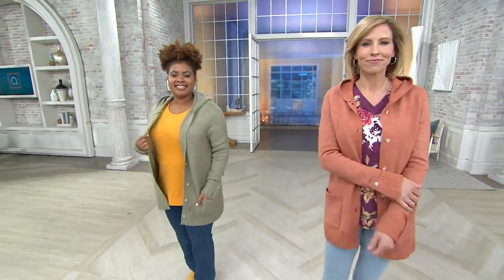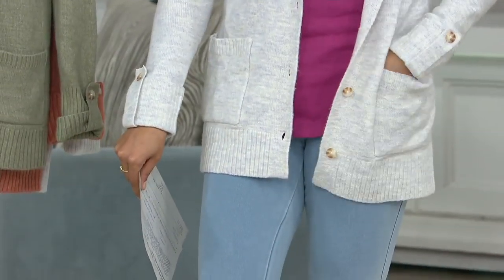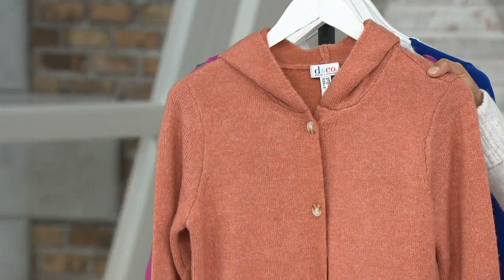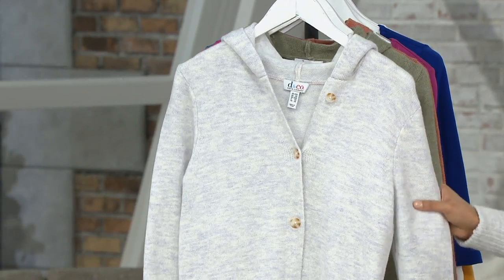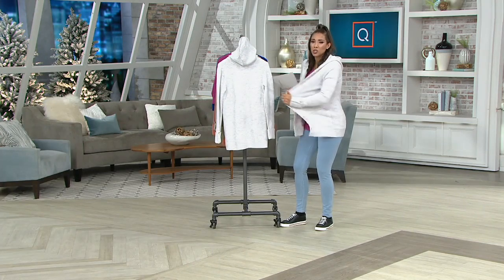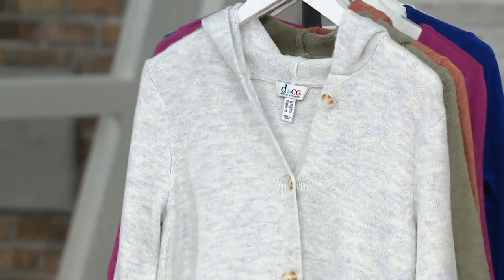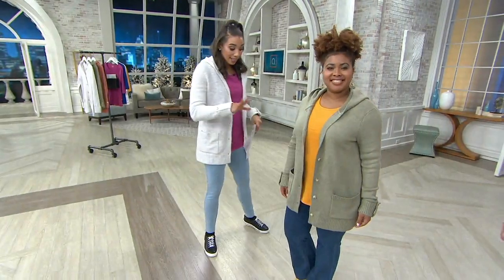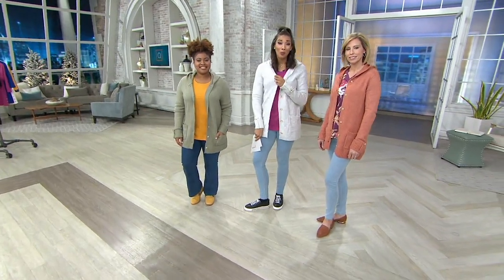Denim & Co. Button Front Long-Sleeve Sweater with Hood on QVC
Denim & Co. Button Front Long-Sleeve Sweater with Hood

New season knocking on the door? Your sweater drawer's not fully stocked without this classic, can-take-it-anywhere cardi (with a hood!) From Denim & Co.&reg; Fashions.